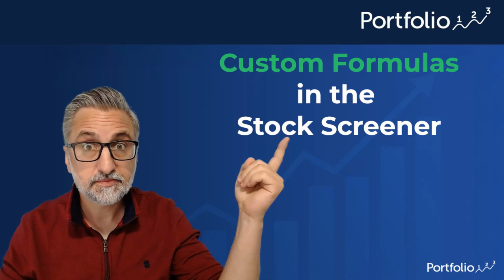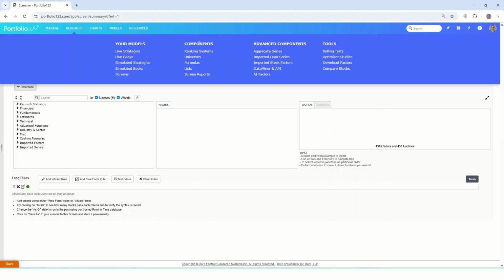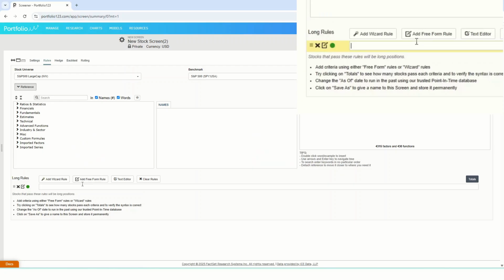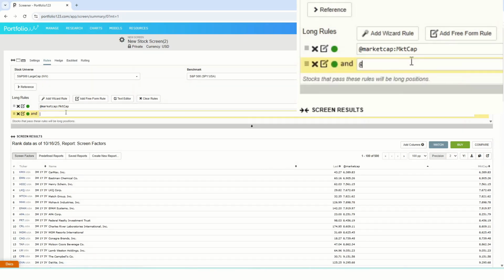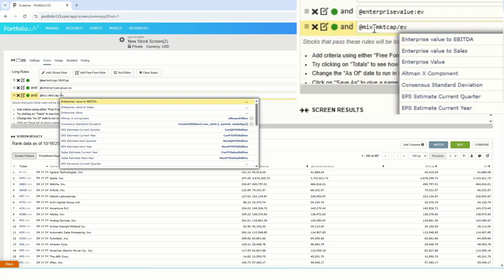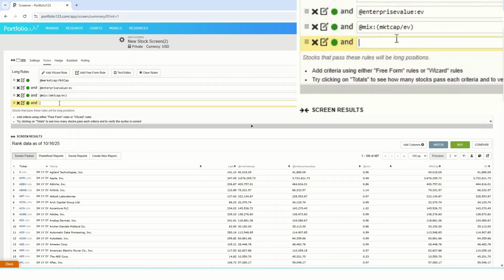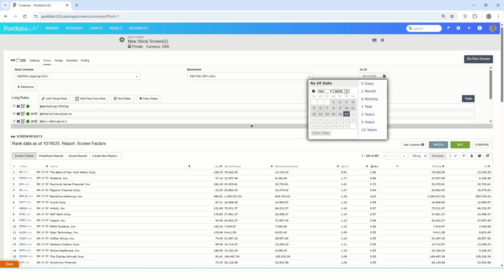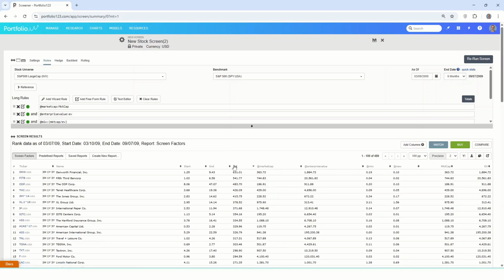How to Create Custom Screener Formulas and View Historical Data Points in Portfolio123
Learn a powerful Portfolio123 trick to instantly display any data point or ratio for any date—without setting up a custom report or backtest.
In this quick tutorial, we’ll show how to use custom formulas inside the Stock Screener to view metrics like market cap, enterprise value, and insider activity, even as of a specific date like March 9, 2009.

📊 You’ll learn how to:
- Create quick custom formulas using “@name:variable”
- Combine multiple variables into ratios (MarketCap / EV)
- Reference your own formulas
- See data “as of” any historical date

If you use Portfolio123 for stock screening, backtesting, or factor research — this trick will save you hours and unlock deeper insights instantly.

Timestamps
0:00  Intro
0:06  Viewing specific data points
0:17  Why this method is faster than reports or research modules
0:25  The naming convention: @name:variable
0:42  Example 1 – Market Cap
1:06  Example 2 – Enterprise Value (EV)
1:19  Creating mixed formulas (Market Cap / EV)
1:36  Fixing formula syntax with brackets
1:43  Running the screen and viewing results
1:47  Referencing a custom formula (@mix)
2:02  Using historical “as of” dates (March 9, 2009)
2:20  Understanding the “End Date” for performance stats